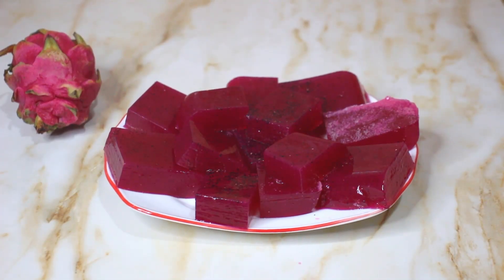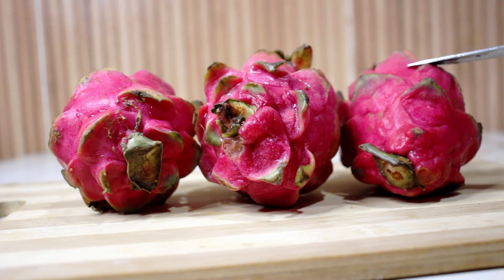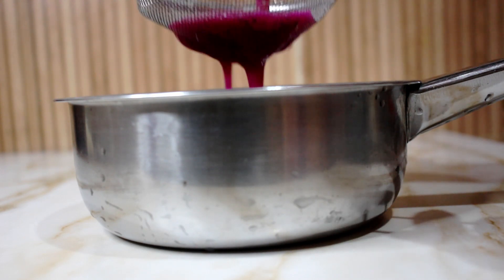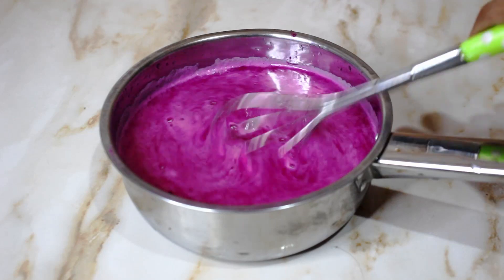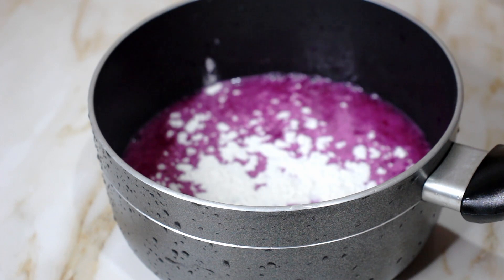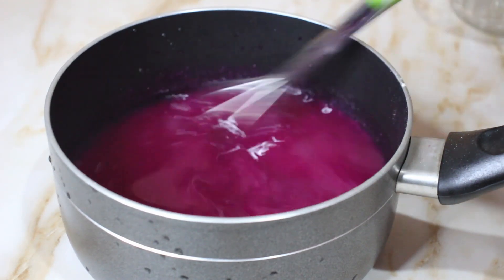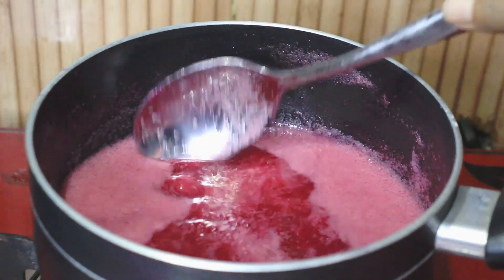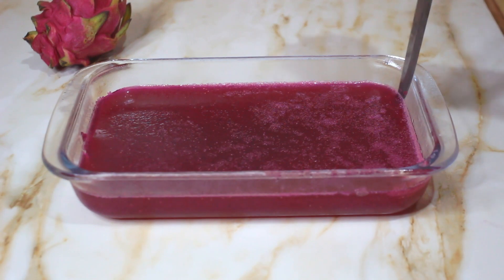মুখে গলে যাওয়ার মত Dragon Fruit পুডিং।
Where I make cooking tutorial videos. Try my recipes and have a bliss.
Cook, Bake, Enjoy.